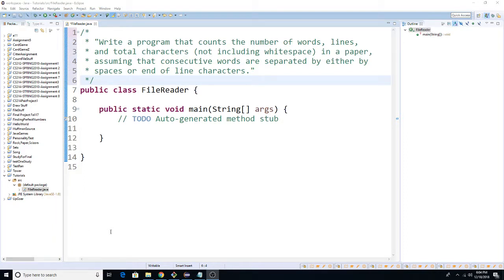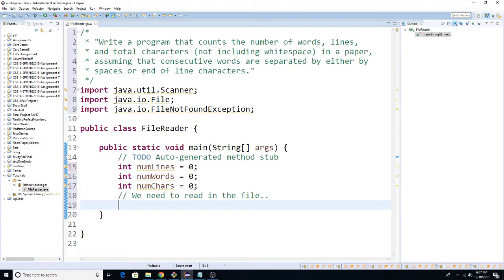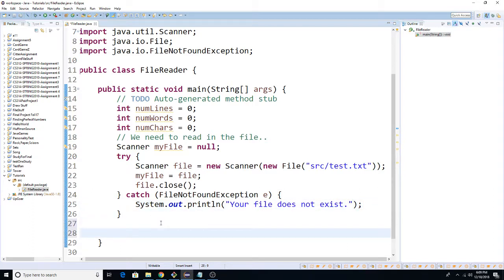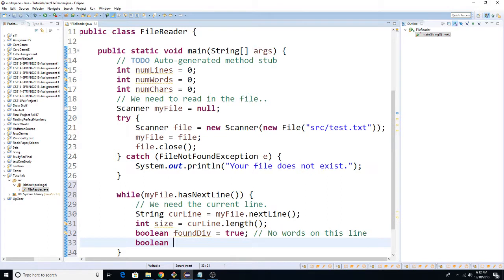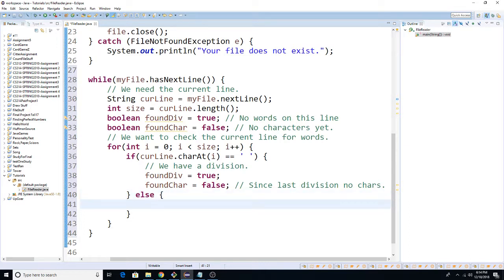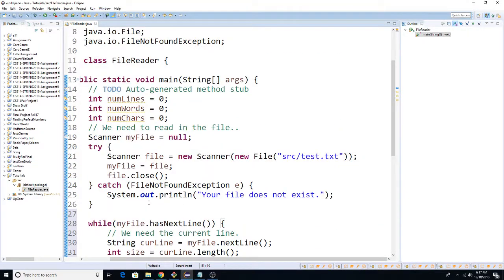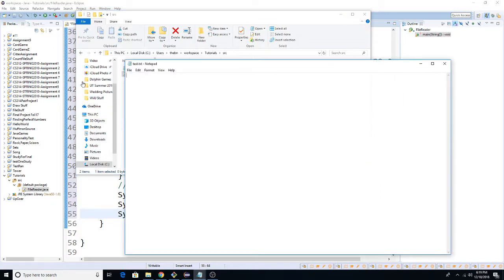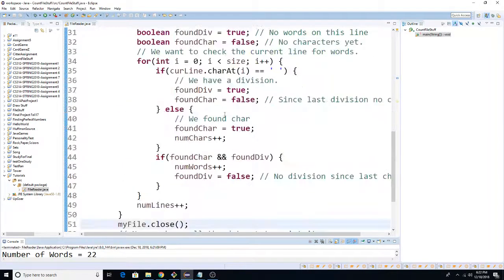Java - Reading Files: Getting Number of Lines, Number of Characters, or Number of Words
I go through a simple tutorial on how to get the number of words, lines, and characters from a file. Was initially doing this to help my brother in law with his school project, but if it helped you that's great too. I can do more videos with help in Java, C, C++ or Python, just make your request known below. Also, I know I messed up with the scanner stuff, I have gotten use to C++ and didn't know if the assignment in Java was References or pointers, but I correct it later on in the video.